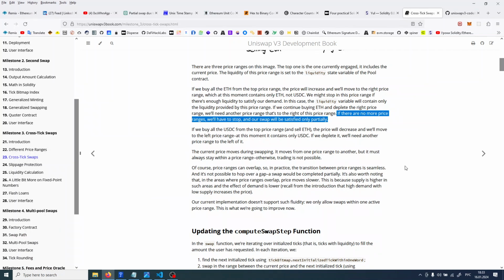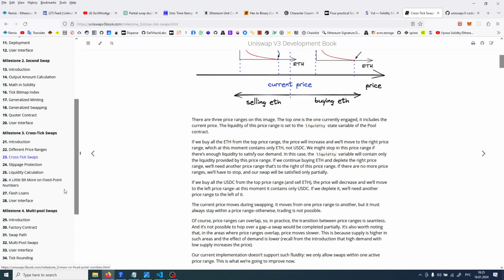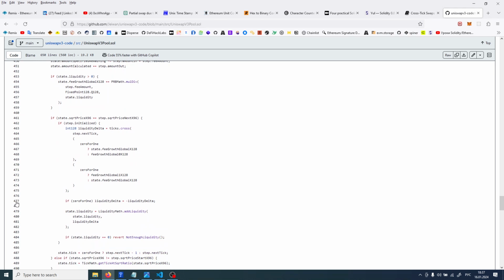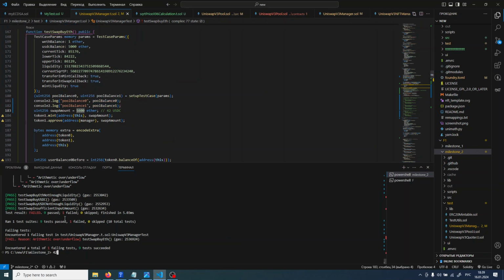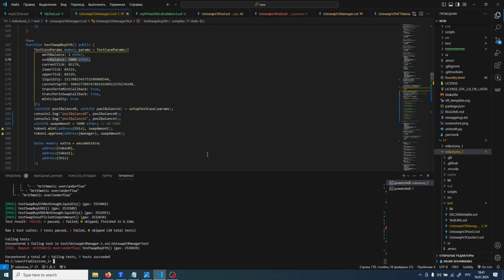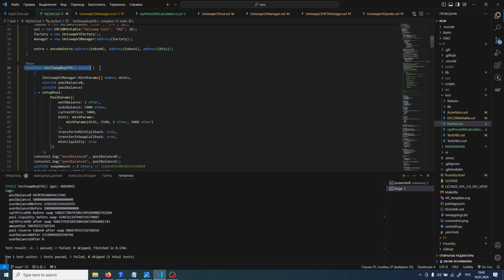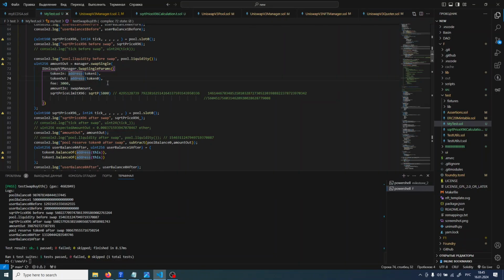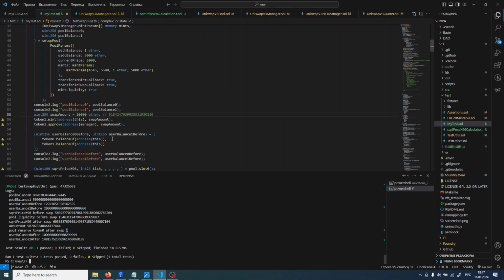UniswapV3 Not enough Liquidity swaps